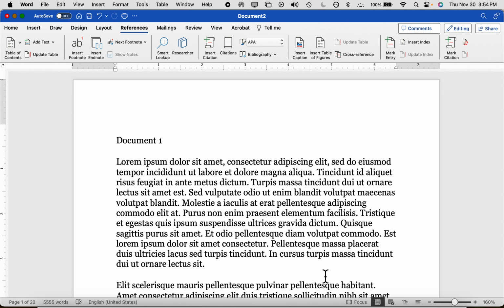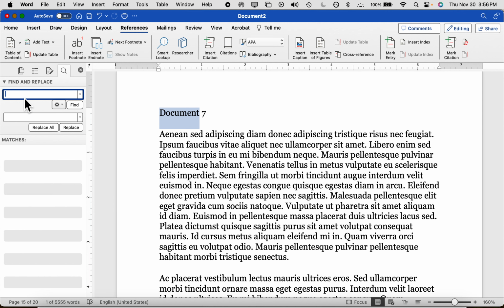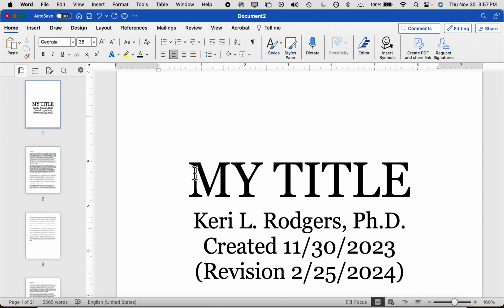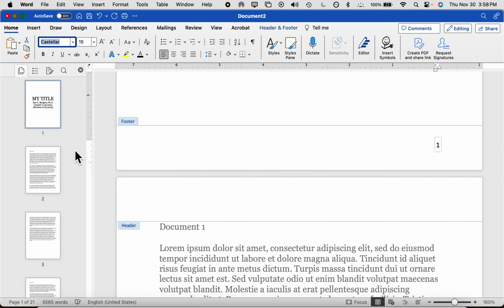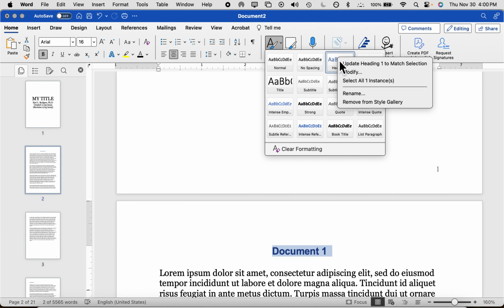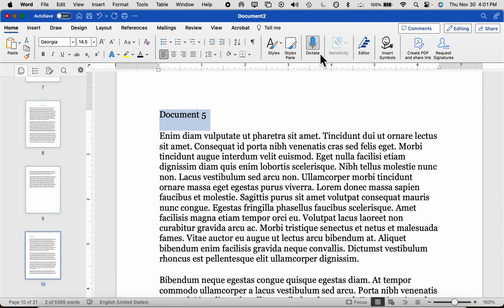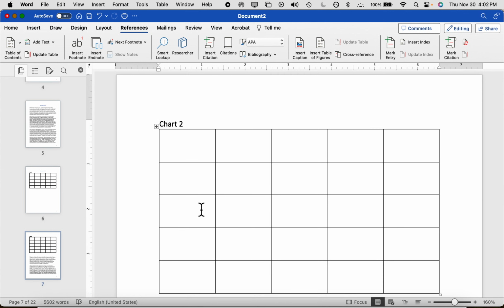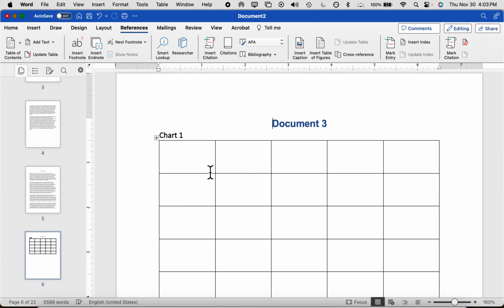Creating a table of contents and adding page numbers to documents using MS Word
In this video, you will learn how to compile multiple documents into a single document, add a title page and page numbers, and use headers to create a table of contents with page numbers and hyperlinks using MS Word.

Note: This video is for Google Docs. If you are using MS Word, please watch Creating a table of contents and adding page numbers to documents using  Google Docs.